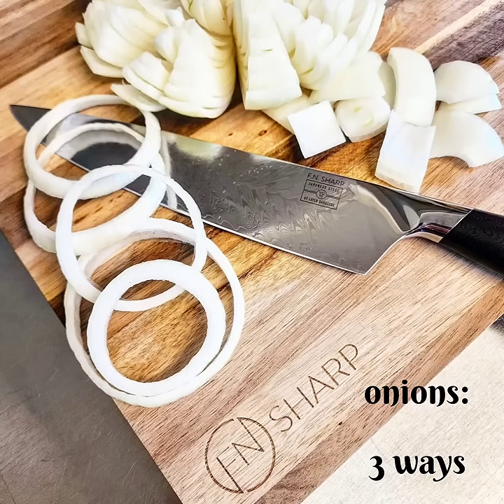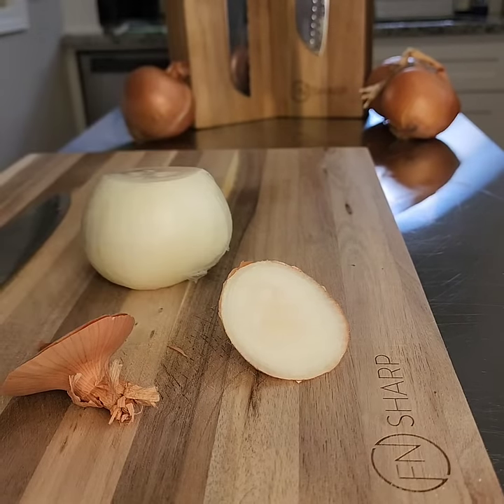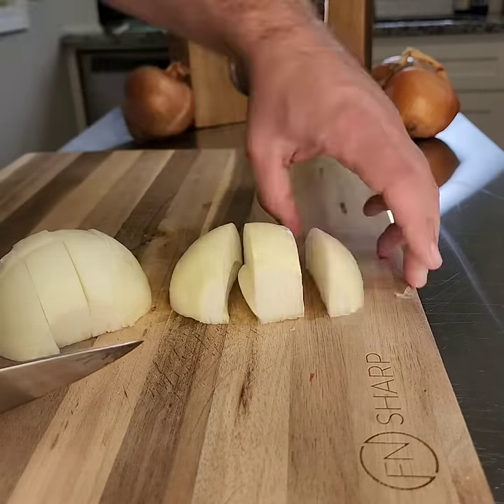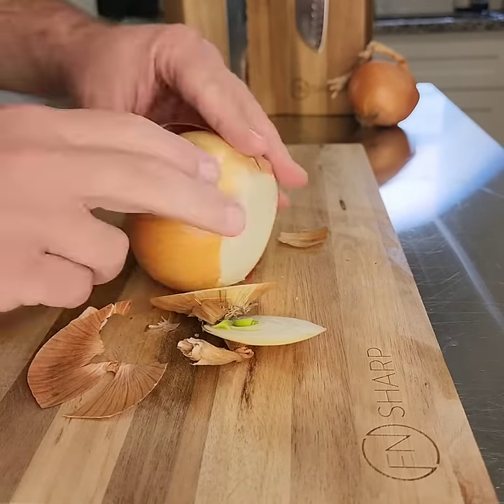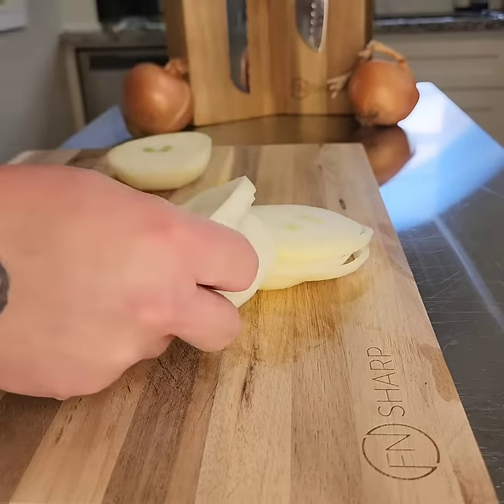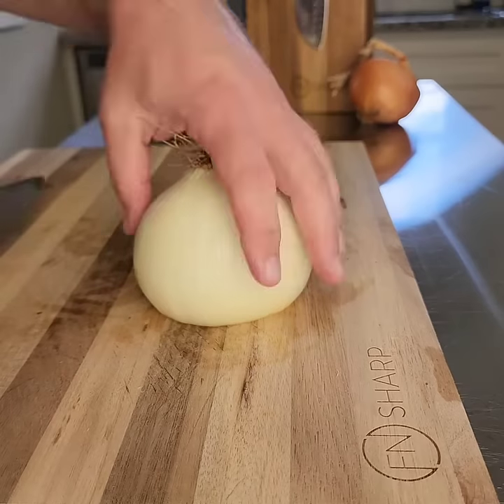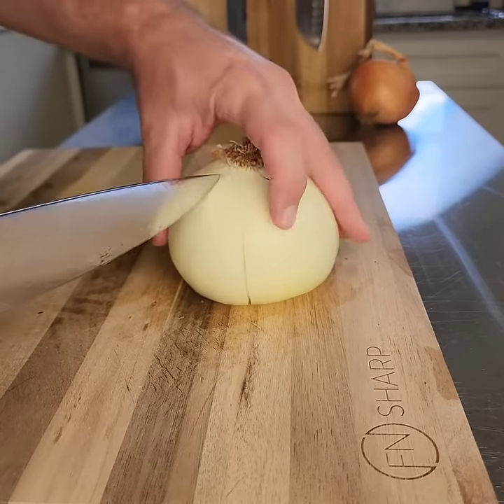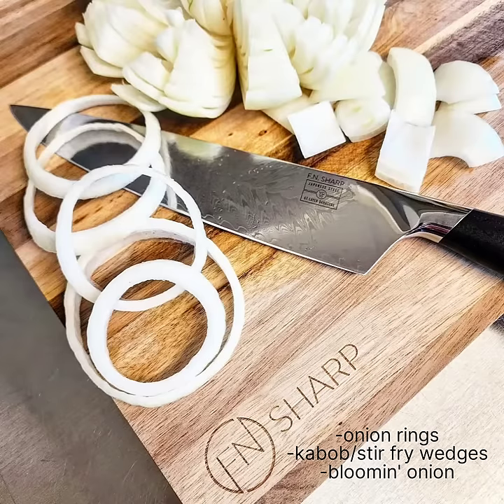How to Cut Onions Into Wedges, Rings & Blossoms | F.N. Sharp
Are you an onion cutting pro or just wingin’ it as you go? If you answered the latter, F.N. Sharp’s got you covered!

In this video guide, Chef Justin Grimm uses the F.N. Sharp Chef’s Knife to show us how to cut onions into:
🔪 Wedges for kebabs, stir-fries and more
🔪 Rings for burgers, sandwiches and frying
🔪 Blossoms for homemade blooming onions!